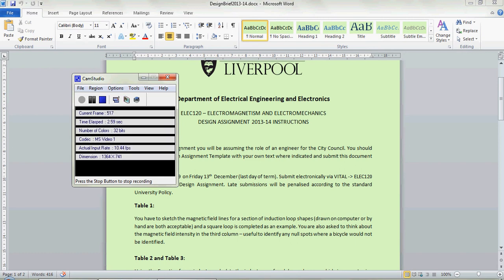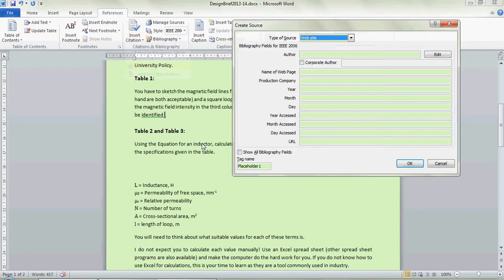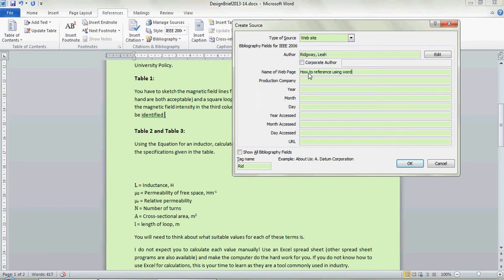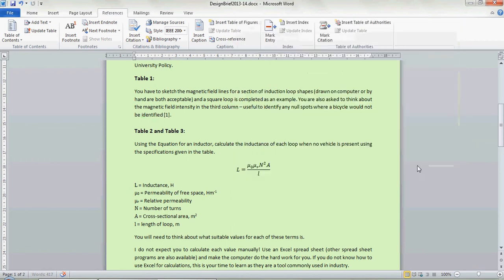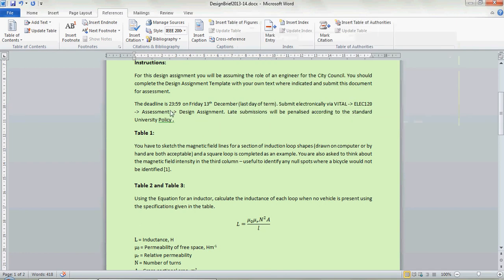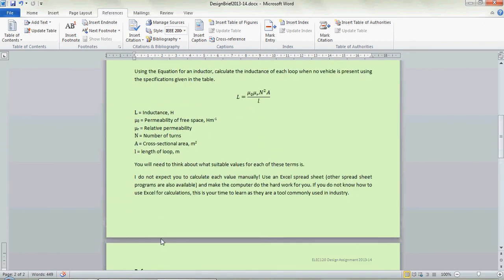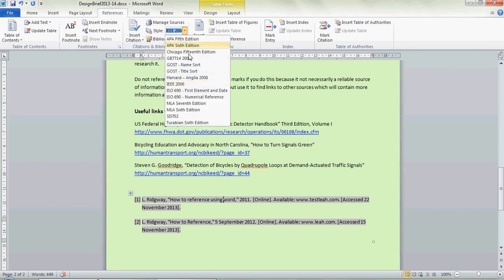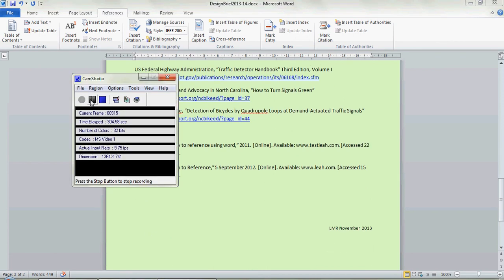How to make Word do the hard work for referencing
How to use the "References" tab in MS Word to get the software to do the reference formatting for you.
University of Liverpool EEE Students - you should be using IEEE2006 style for your reports.